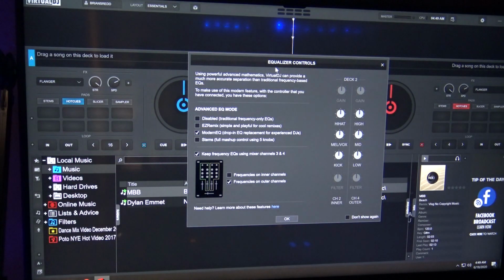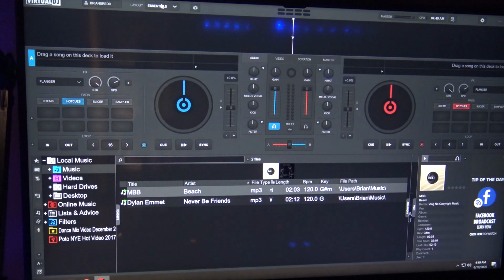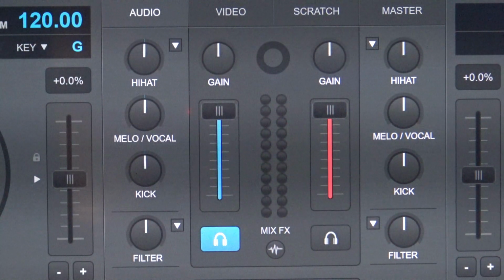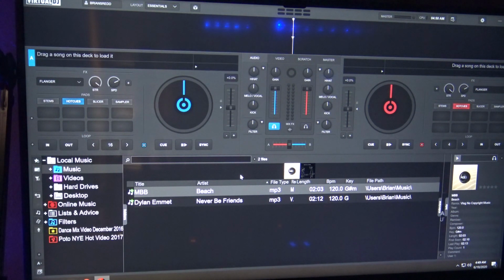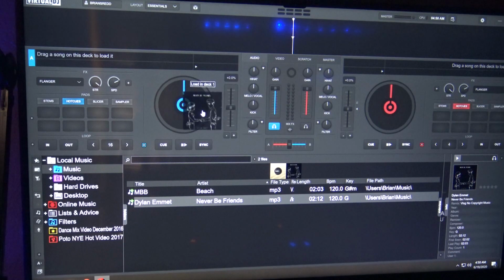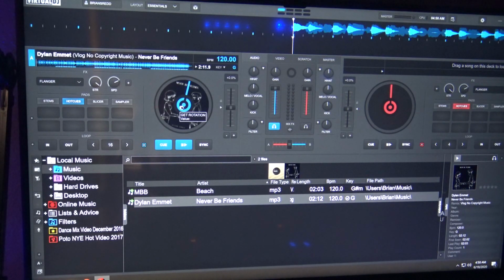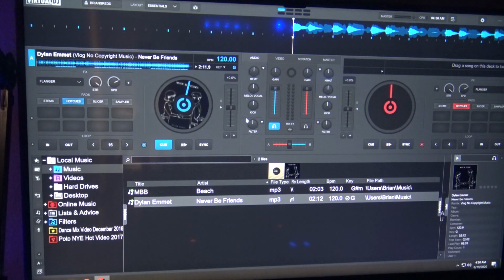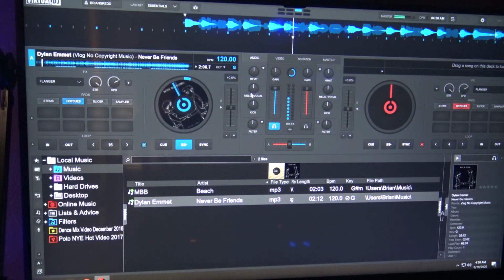NEW VDJ 2021 - Make Your OWN Acapellas And Instrumentals On-The-Fly!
Virtual DJ 2021 is new feature loaded.  Here's just one cool thing you can do with it